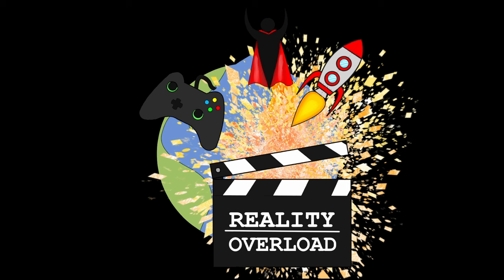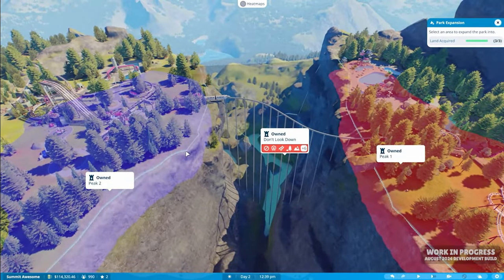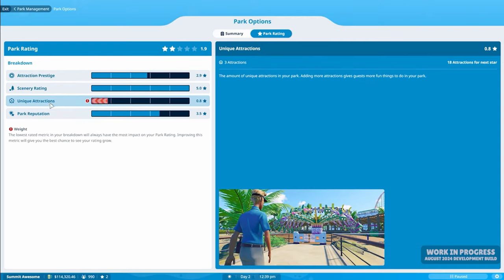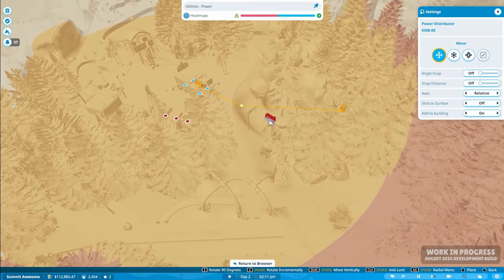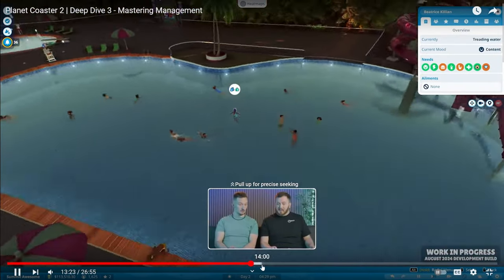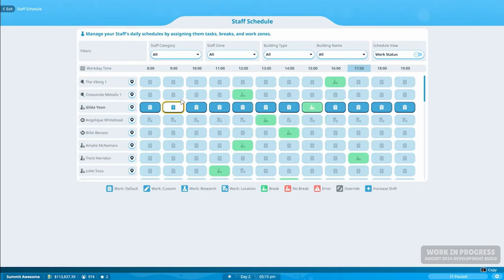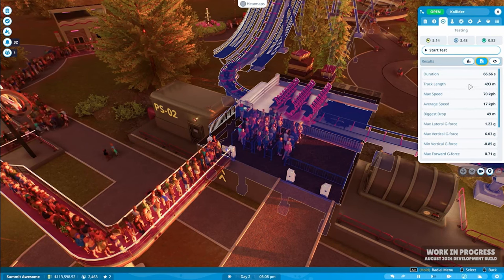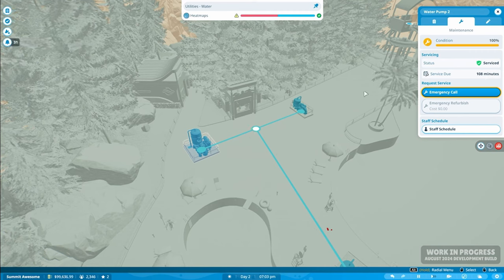Frontiers Deep Dive 3 On Planet Coaster 2 Full Review And Breakdown!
Welcome back all my Overloader friends. We are going to be talking and watching the Frontiers deep dive 3 on planet coaster 2 and we're going to review and break down what we watch. The game is to be released November 6th 2024. I can't wait to get my hands on planet coaster 2 thank you for Frontier for the amazing work that you're doing I can't wait to get my hands on it I already have mine Pre-ordered Deluxe. The original video link will be down below please make sure to comment and like And subscribe and share the video out to your friends and family thank you all again and I'll see you next time in reality.